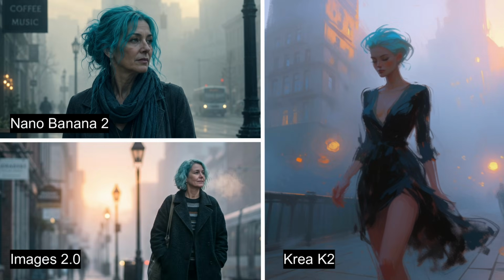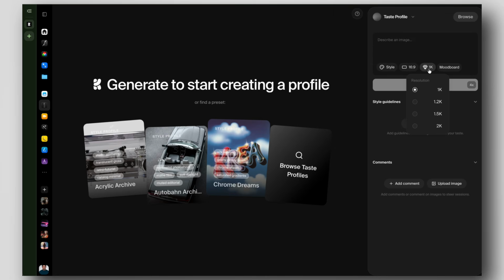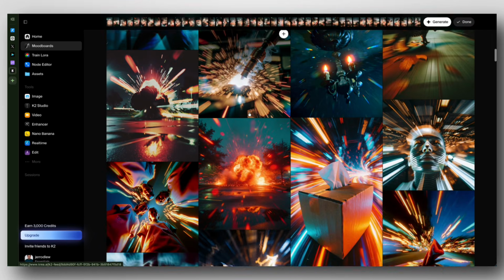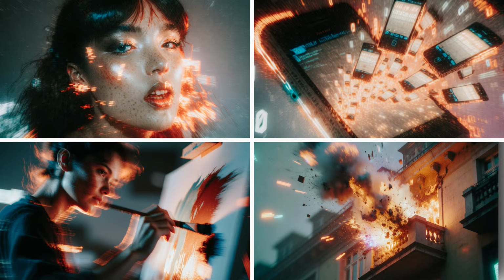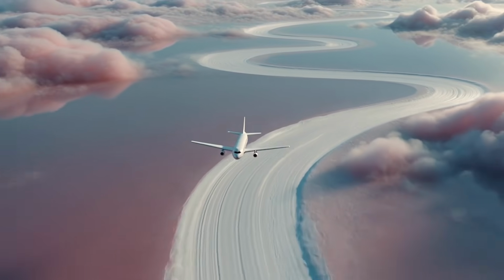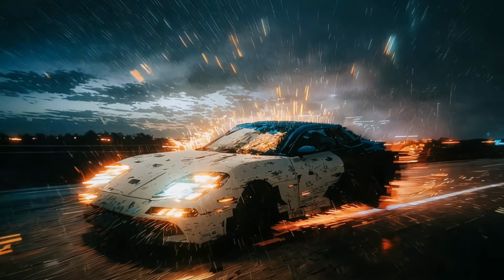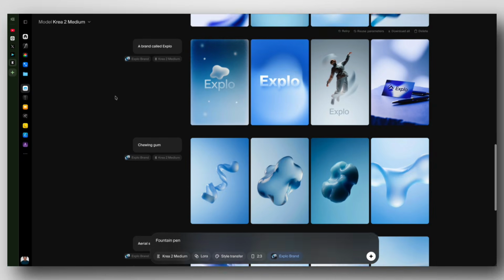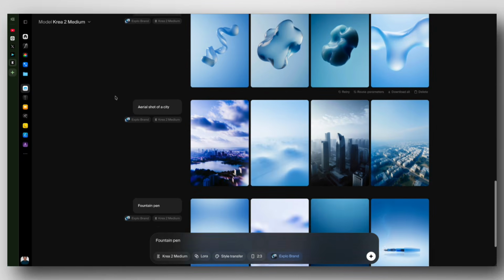Krea K2 Image Model Destroys Midjourney